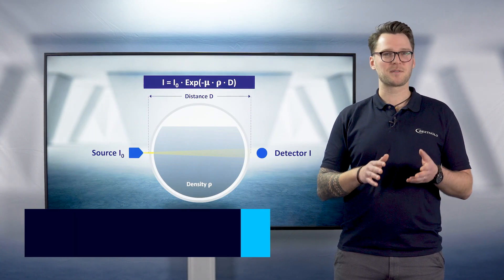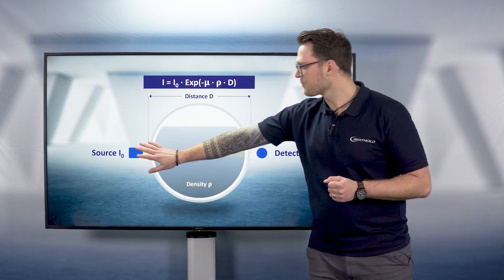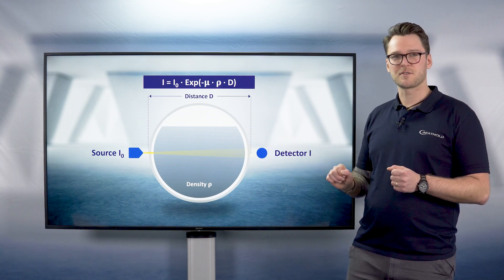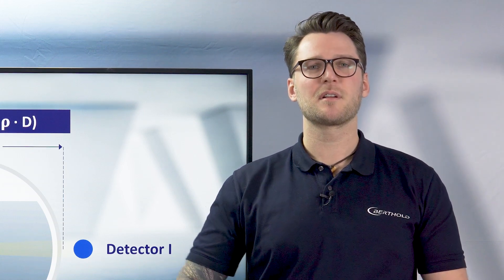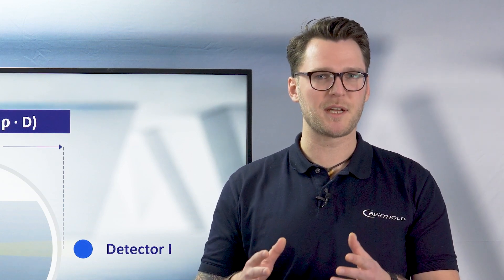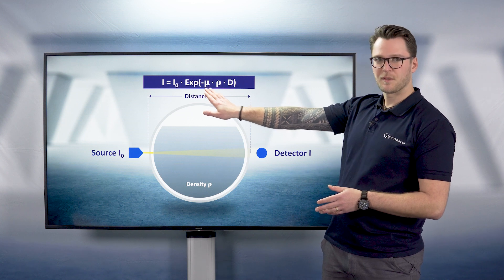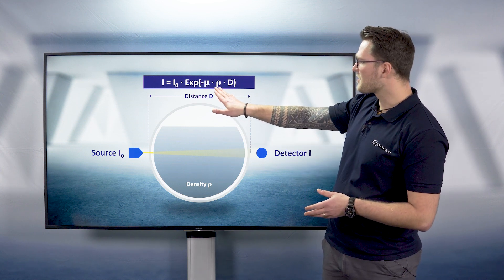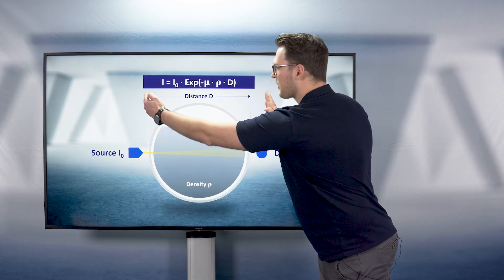The Radiometric Principle | BERTHOLD SHORT FACTS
In this video our expert explains the physics and technology needed for radiometric measurement system and which parameters effect the amount of the remaining radiation detected.

Powerful information and key insights in just a few minutes – BERTHOLD SHORT FACTS